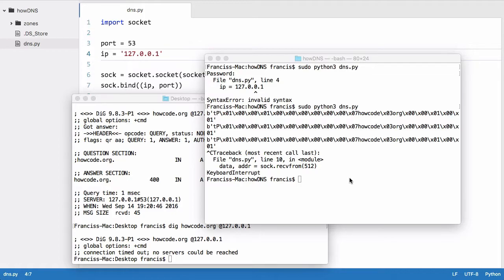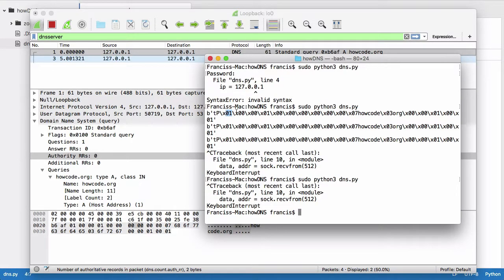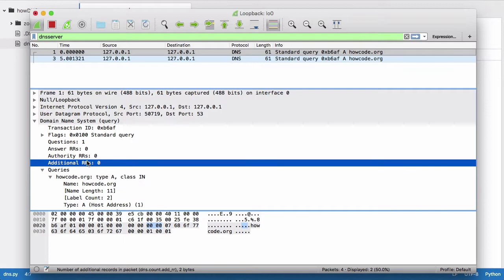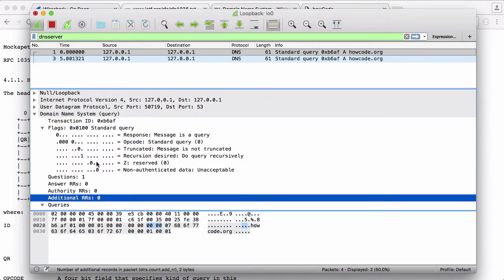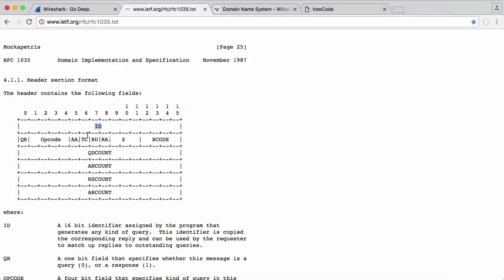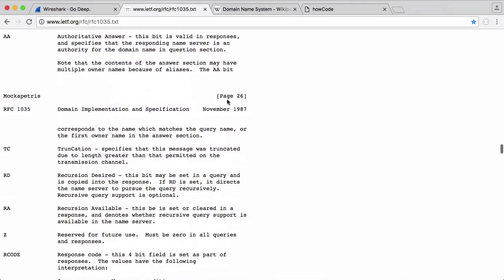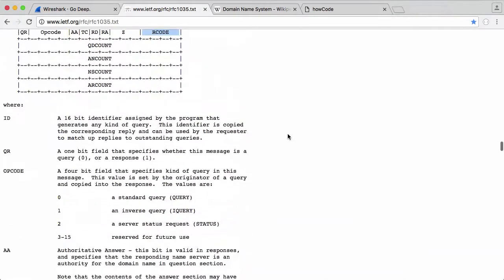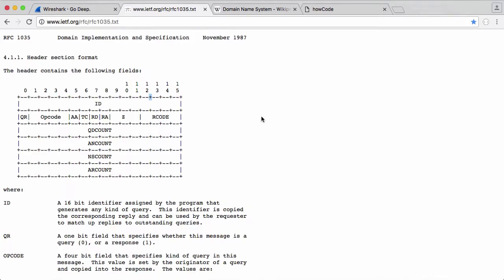Make your Own DNS Server in Python - Part 3 - DNS Headers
In this video we'll be learning about DNS Headers and how each of the different types of headers will affect how our requests are interpreted.